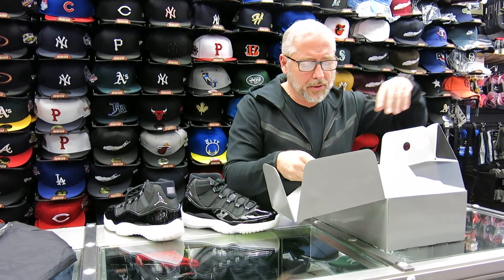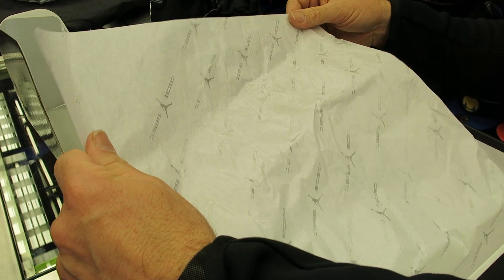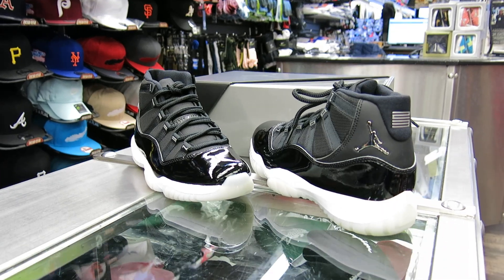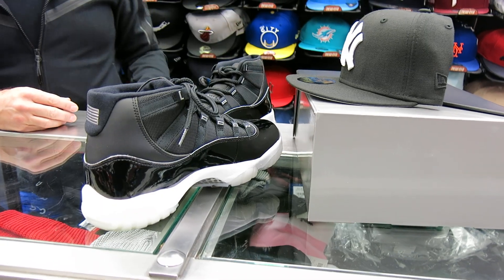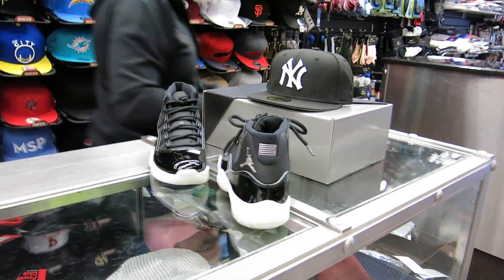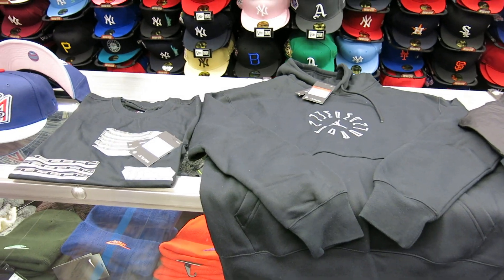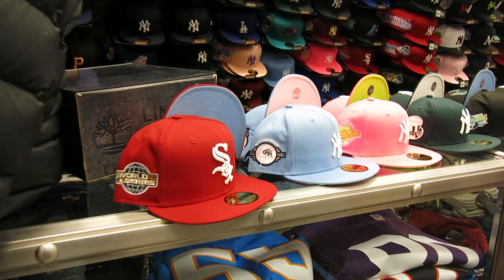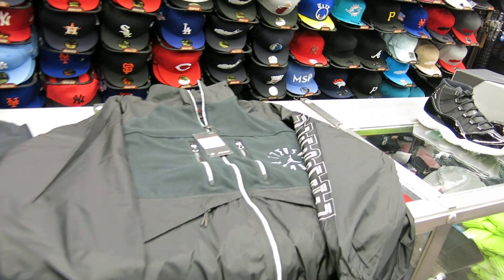Nike Air Jordan Retro 11 Jubilee, at Street Gear - Hempstead NY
Review of the Nike Air Jordan Retro 11 Jubilee, at Street Gear - Hempstead NY

Releasing December 12, 2020